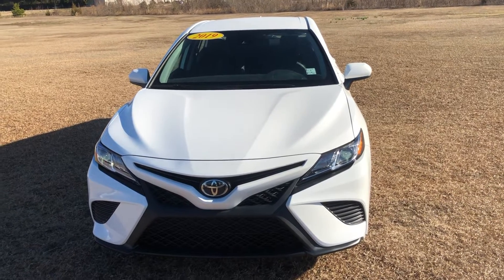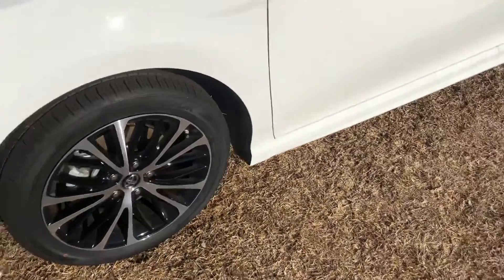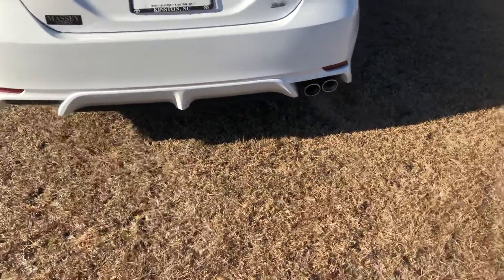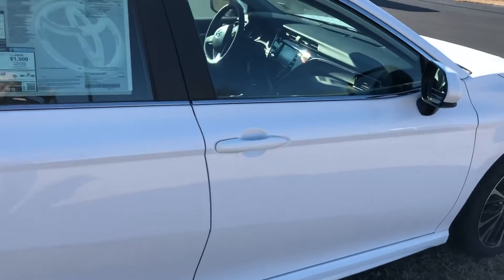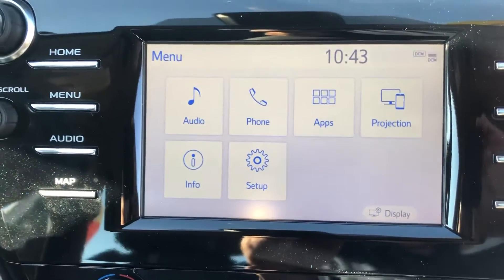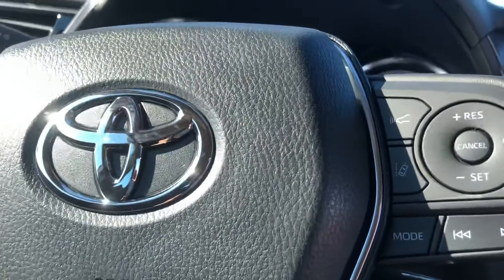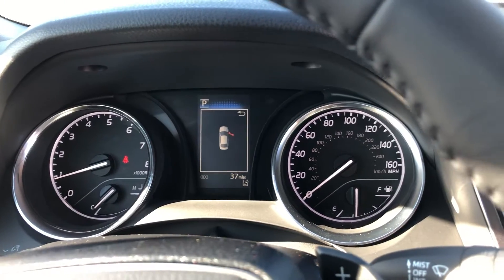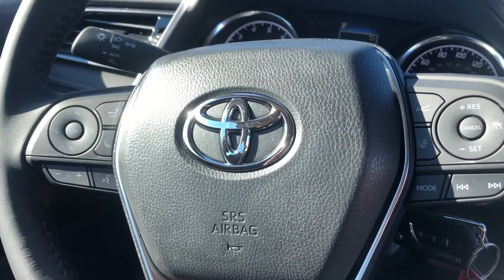2019 Toyota Camry for Sam by Terry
Camry for Sam